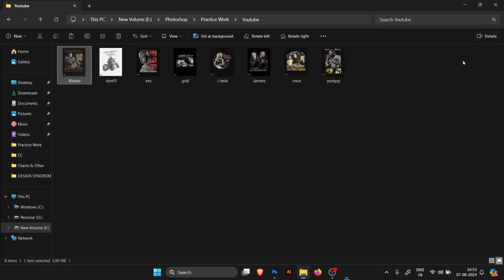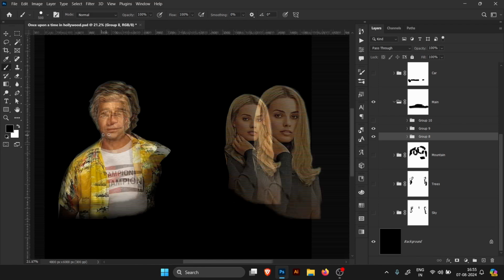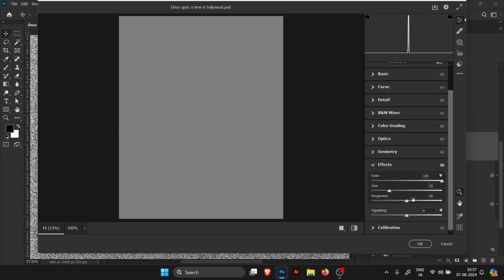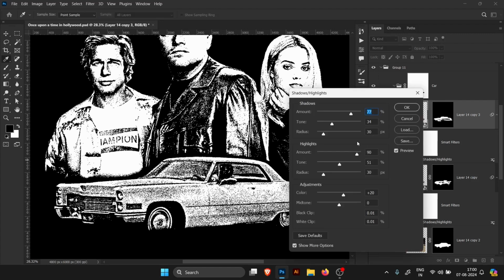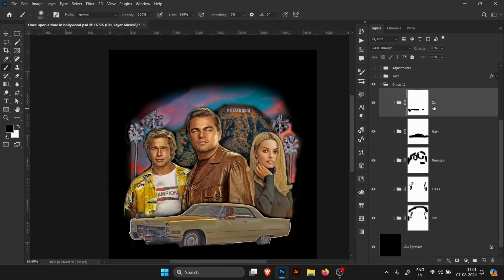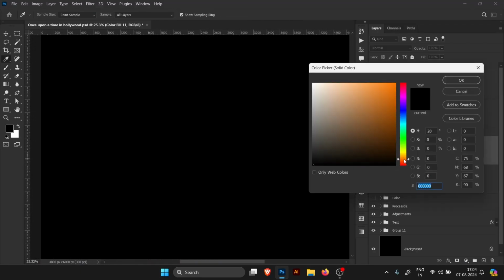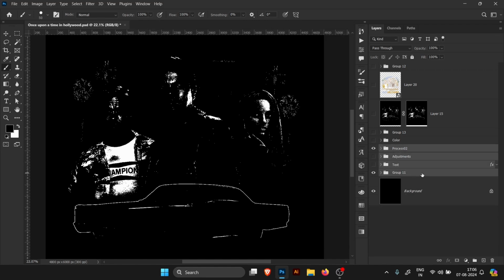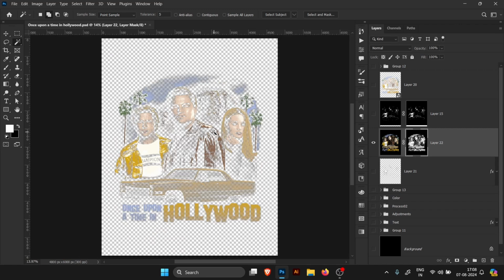Learn how to create stunning graphics using Threshold & Grain | Photoshop Tutorial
Welcome to this graphic design tutorial where I'll show you how to create stunning visuals using Threshold and Grain effects! Whether you're looking to add a vintage vibe or simply make your graphics pop, these techniques are essential for any designer. Watch as I walk you through the process step-by-step, sharing tips and tricks along the way.

I'm available for commission work! Let's create something amazing together!